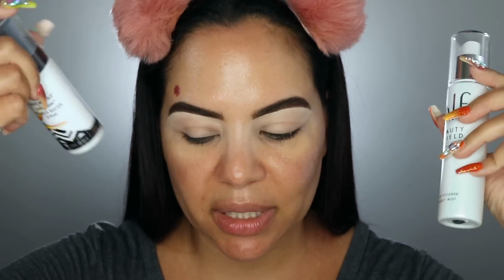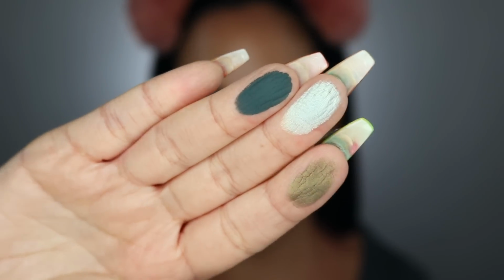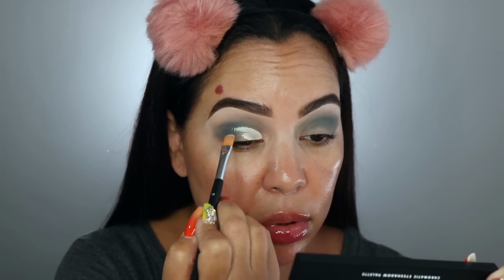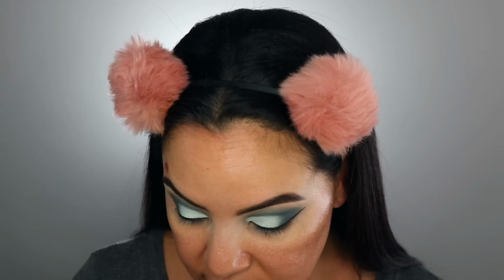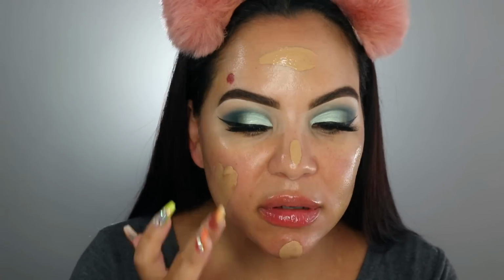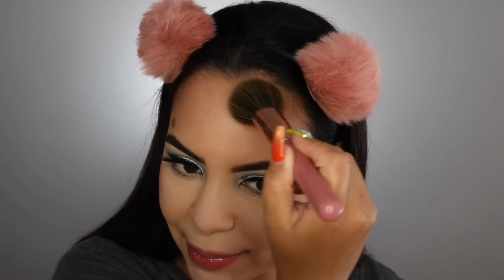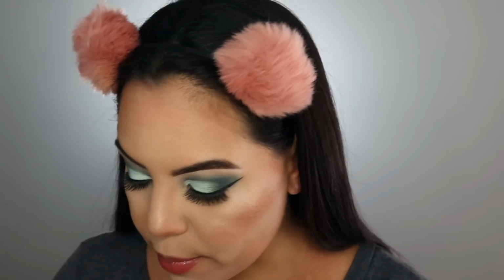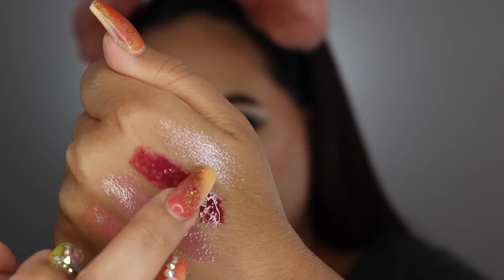NEW DRUGSTORE MAKEUP 2018 | FULL FACE FIRST IMPRESSIONS !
Products Used

Photo Focus Primer Water Spray

Perfect Pout Lip Scrub

Color Icon Lip Gloss

Color Icon Baked Blush

L'Oreal Paris True Match Lumi Bronze It Bronzer,

Milani
PREP + BRIGHTEN ROSE FACE OIL

Pixi
Endless Silky Eye Pen

e.l.f
ILLUMINATING PRIMER MIST

Just a little about me :
I'm just a girl who loves makeup and giving you guys the best tips and techniques for makeup application! I am a professional makeup artist living in Florida but I'm originally from the big apple !! On my channel you will see makeup tutorials , how to's, reviews, and even the occasional vlog ! I am also very passionate about life issues, my husband,and my 3 wonderful children ! I pride myself on being positive and making sure I never lose sight of who I am and keeping God first is very important to me. I hope you can all ride along with me on this crazy youtube journey and one thing that I will always tell you guys is to never give up on your dreams !!

 affordable makeup